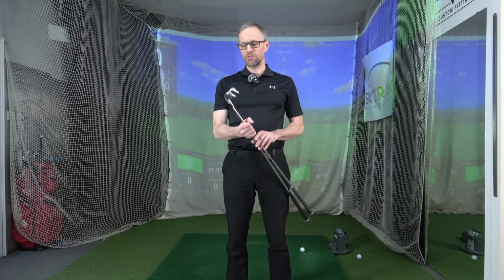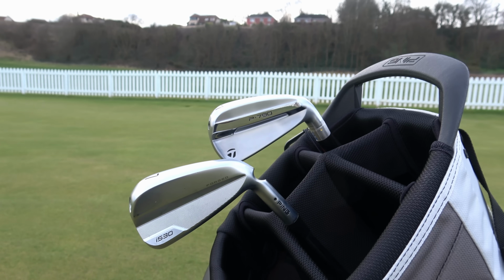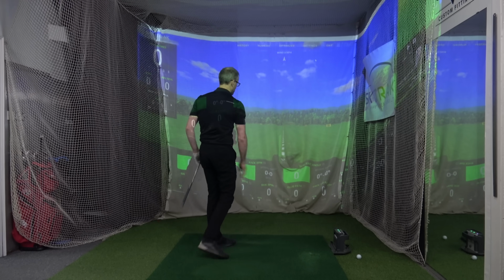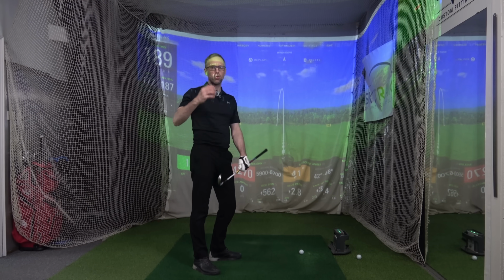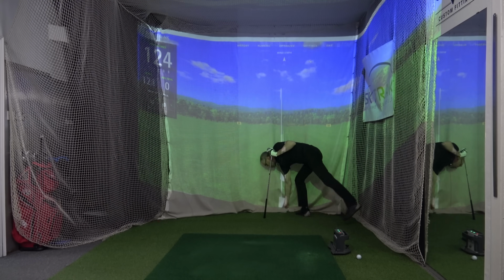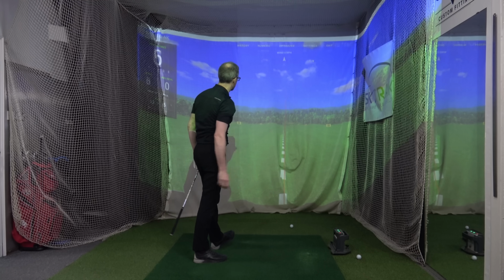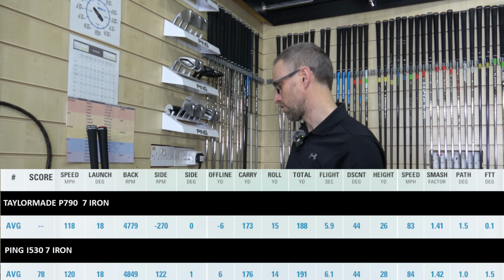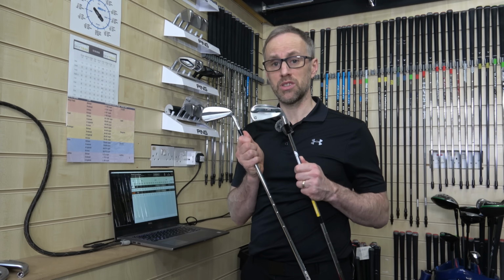NEW TAYLORMADE P790 IRONS V PING I530 IRONS, 2025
The new 2025 Taylormade P790 iron has just been launched and in this test it takes on one of it's closest rivals - the Ping i530 iron.  Tons of tech wrapped up in a sleek blade like body these players distance irons are both powerful and forgiving.  But how do they stack up against each other?  Find out here in another Golf FM special.

I am the Head Professional at North Berwick’s East Links (Glen Golf Club) in East Lothian, Scotland.
I have been a Professional golfer for over twenty-five years and have a wealth of experience teaching a wide range of players, from three-year-old beginners to elite county players.  I have a strong background in junior golf coaching creating an all year round junior programme called Beginnagolf.
I also have a successful club-fitting side to my business and am very interested in equipment technology with a wealth of experience to draw on when reviewing and assessing new products.
I pride myself on my honesty and always offer an impartial view on any products I review.
Aside from the coaching and product reviews I will be uploading a wide variety of content with everything from golf course ratings to fun golf challenges included.